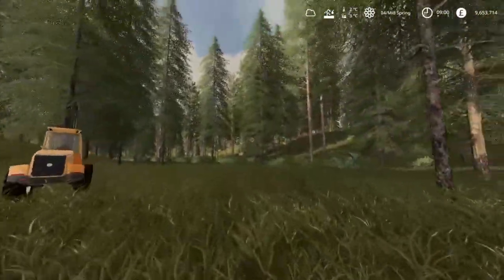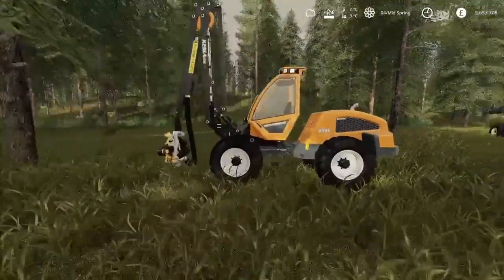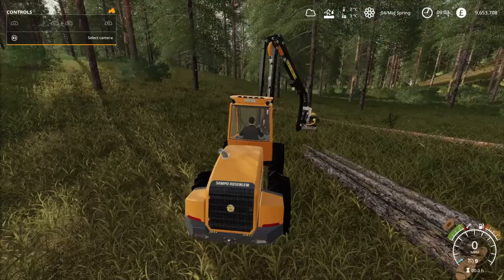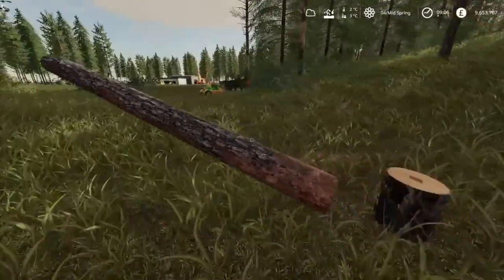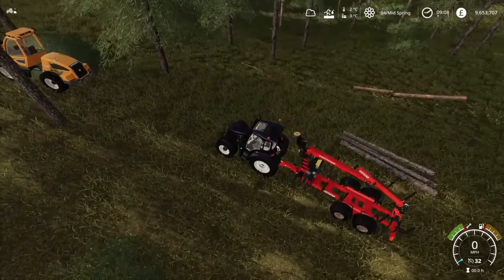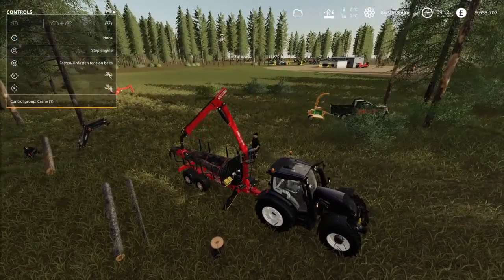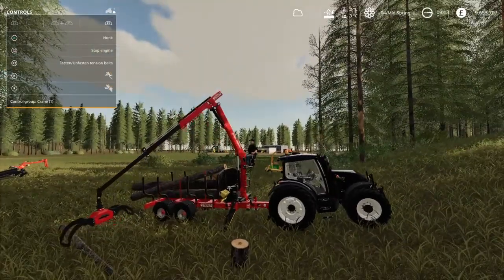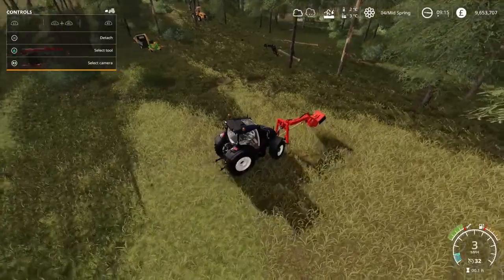PS/Xbox logging show 1 how to log,The basics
In this series I will be looking at all aspects of modded forestry equipment and applications.
This 1st episode is the basics of how to log